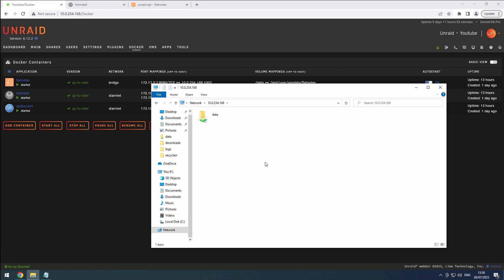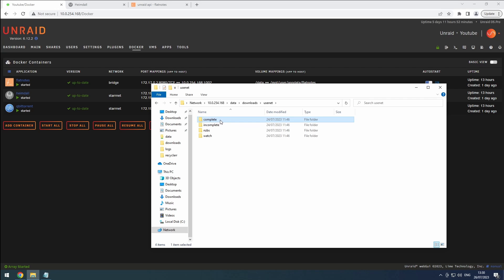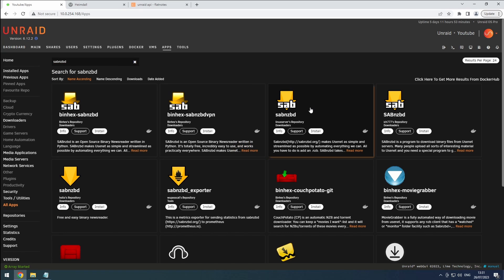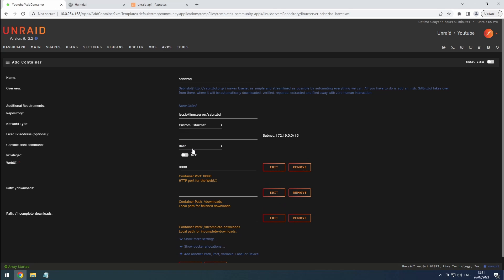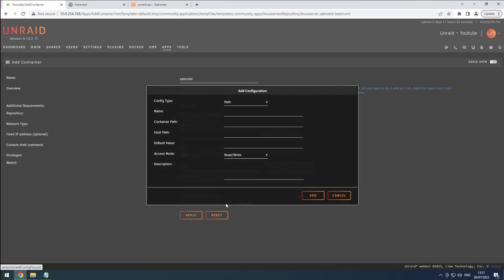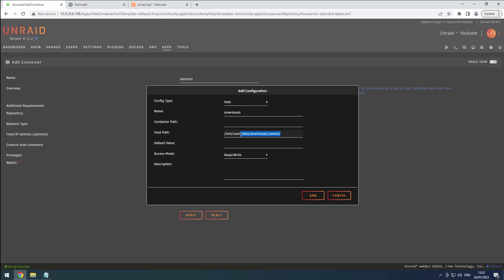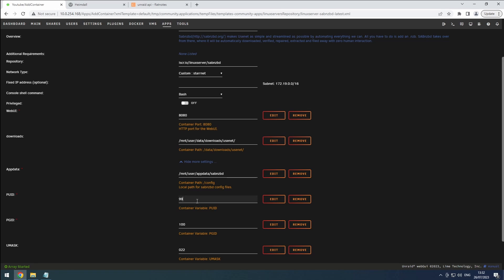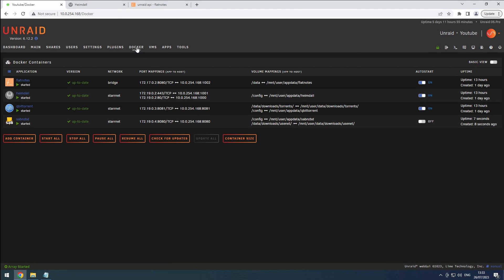Unraid - Sabnzbd: Install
In this video we will be installing SABnzbd